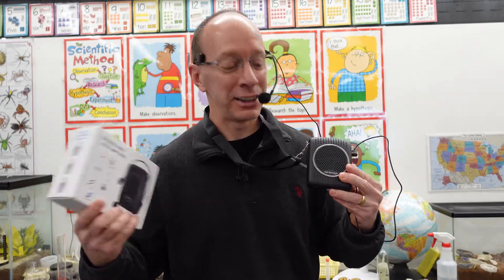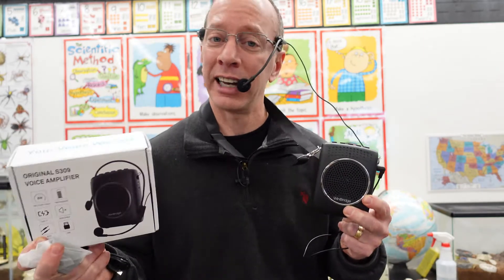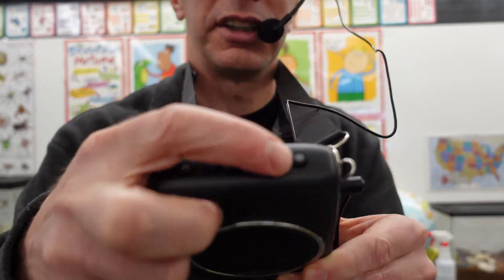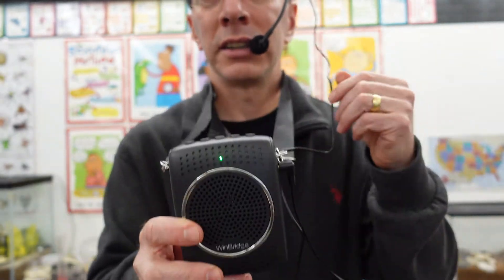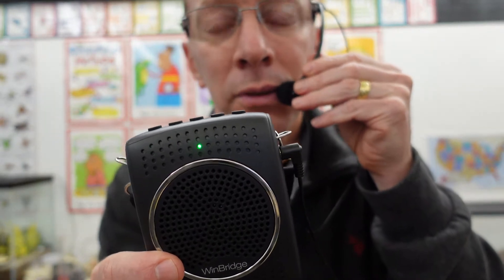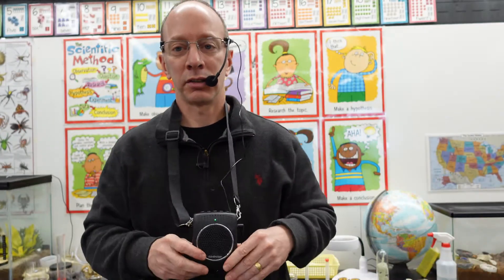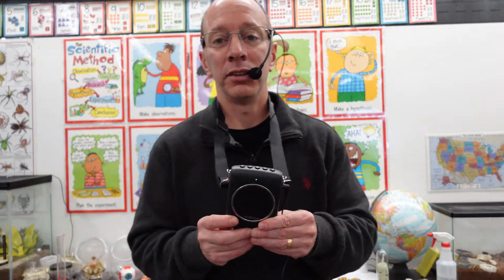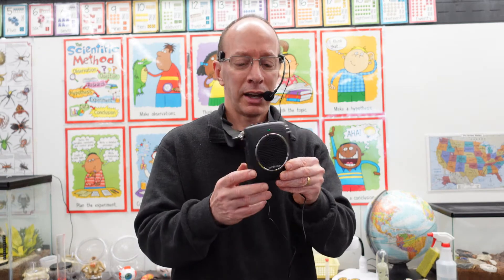WinBridge s309 Portable PA System Voice Amplifier for Public Speaking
You can find a wide range of voice amplifiers

CamShield has a door on their case that slides open and shut to protect the camera on the Galaxy S21 Ultra.

Lights
Camera Stuff
Green Screen
Misc
12X12 White Balance Whte Card
Phone
Magnetic TOys
Playmags (the Best TOy EVER)